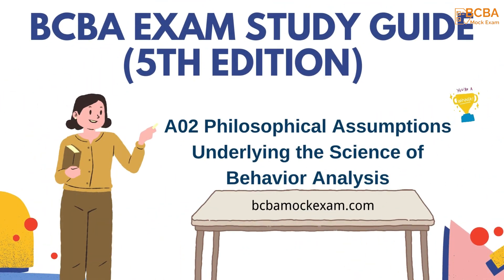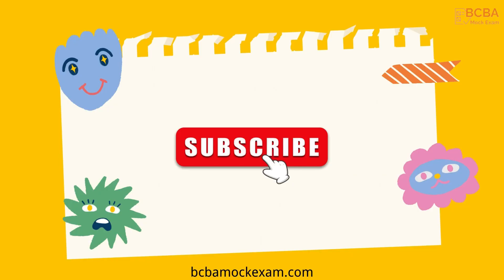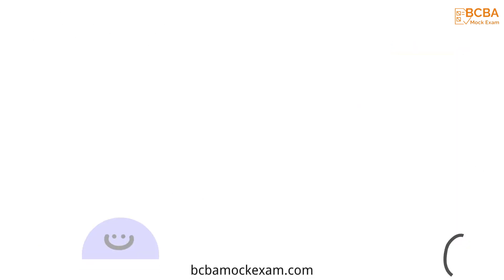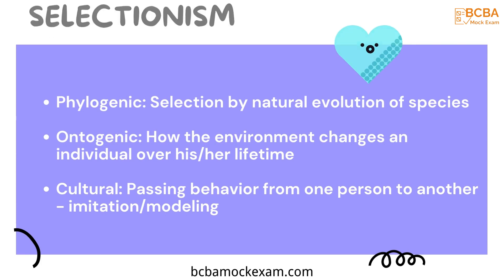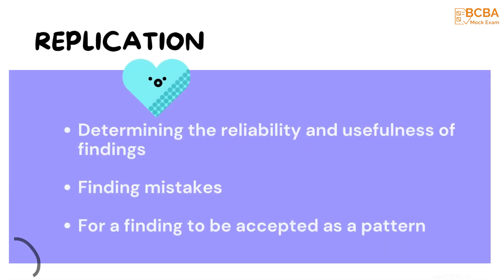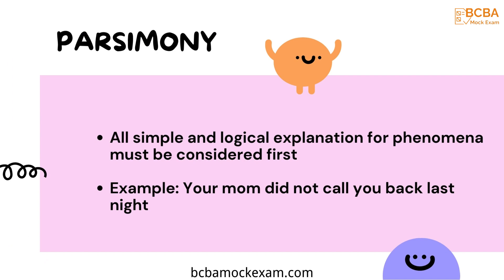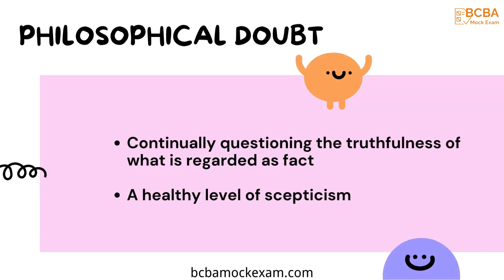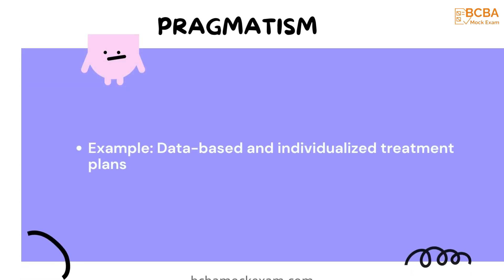A02: Selectionism, Determinism, Empiricism, Parsimony, Pragmatism | BCBA Exam Study Guide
Hello everyone and welcome back! This video will cover the BCBA Exam Task List (5th Edition) of Section A02: Explain the philosophical assumption underlying the science of behavior analysis (selectionism, determinism, empiricism, parsimony, pragmatism). Hope you enjoy the video! :)

0:00 Introduction
0:10 A02 philosophical assumption
0:35 Determinism
0:51 Selectionism
1:18 Empiricism
1:31 Experimentation
1:43 Replication
2:00 Parsimony
2:26 Philosophical doubt
2:37 Pragmatism
3:08 Free Study Resource

About us:
Hello! We are BCBAMOCKEXAM Team, Our mission is to provide affordable and reliable study materials to help you pass the BCBA exam. Every material we provided is based on the latest BCBA exam requirements and made by Board Certified Behavior Analysts who have years of ABA training experience.